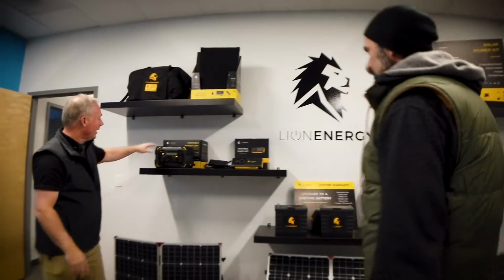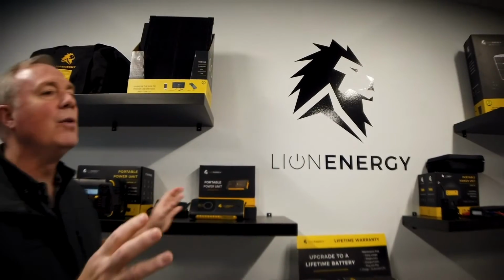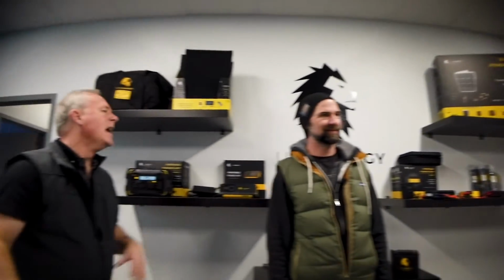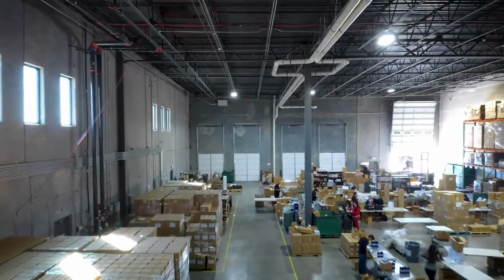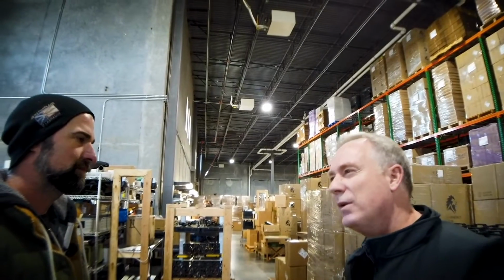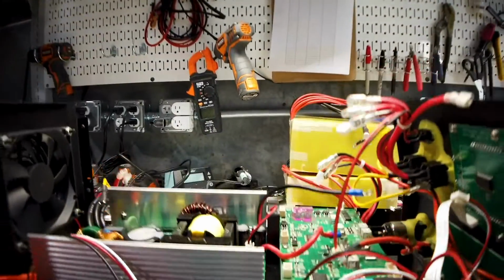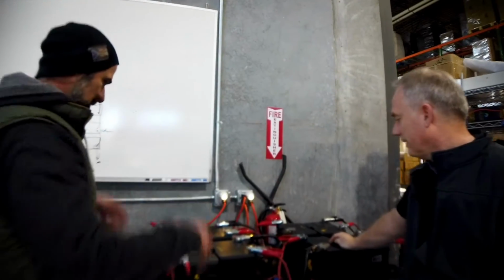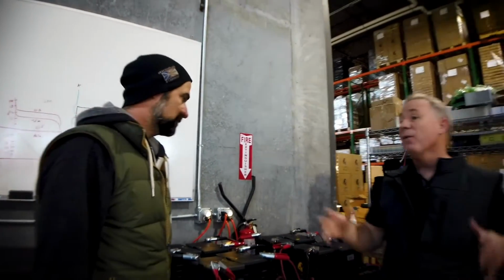Lion Energy Tour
Brandon ditched day-to-day responsibilities to tour one of our favourite Lithium Ion battery suppliers, Loin Energy. We've installed the Lion Safari UT 1300 in many of our camper builds for multiple reasons; lightweight, lifetime warranty, and a built-in, low-voltage disconnect to name a few. Read about the rest here ⬇️⬇️⬇️

Reparadise is an award-winning restoration and customization shop in SLC, Ut. specializing in all things wheeled from Vintage Airstream to modern Sprinter Vans.